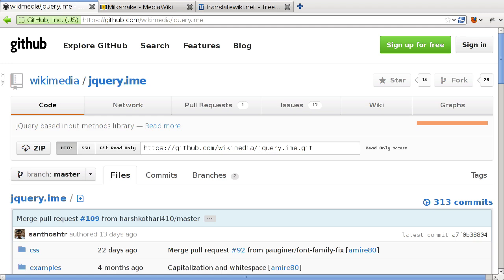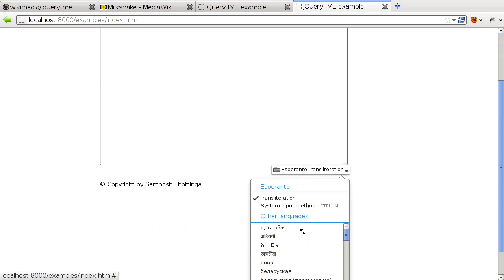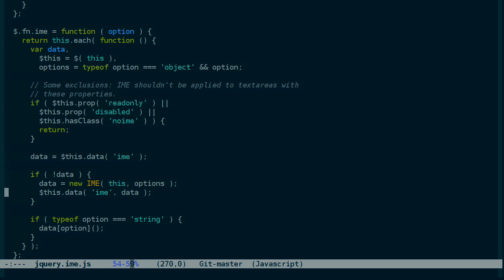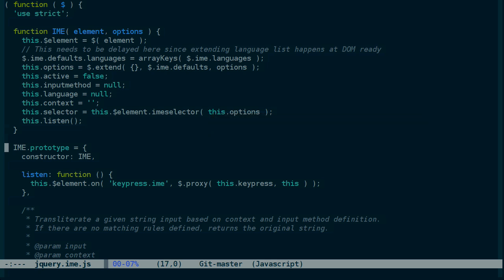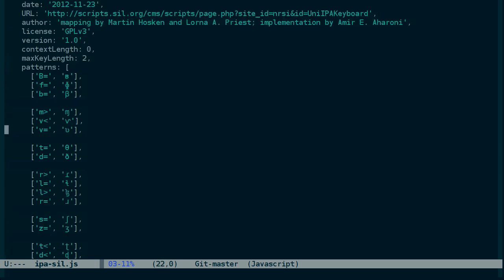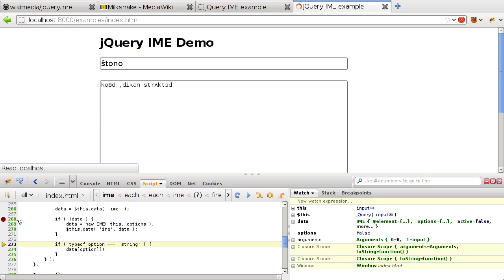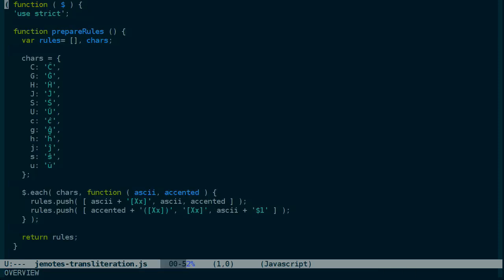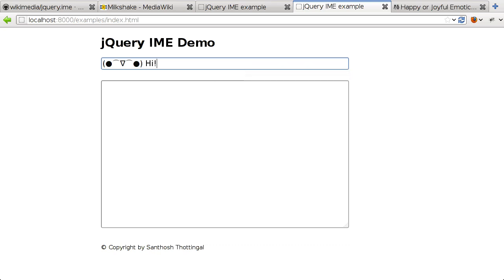jquery.ime (JavaScript) on Code Deconstructed - Episode 5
Let's examine what makes a jQuery plugin and how to transform user input on a web page. We'll be looking at jQuery.IME, an input method editor from the MediaWiki foundation that allows people to write in less-common languages without installing any software. We'll see how the plugin is written, trace it in Firebug, and then write our own input method for Japanese emoticons.